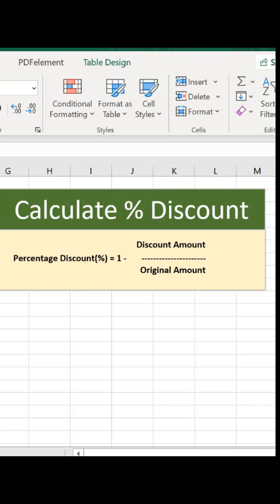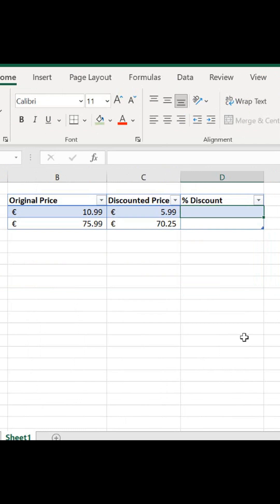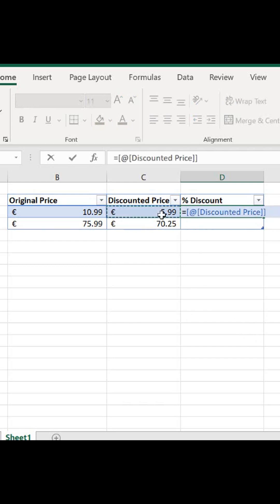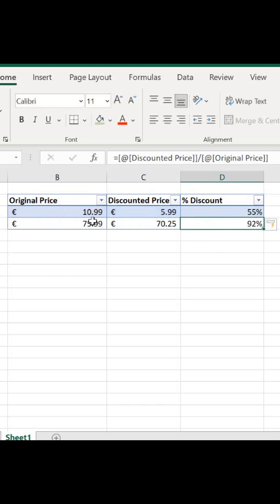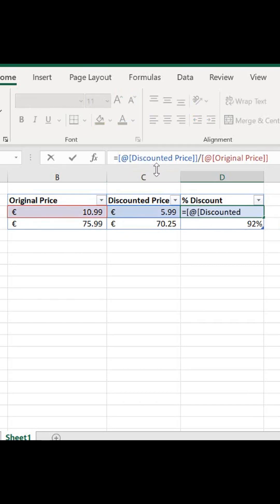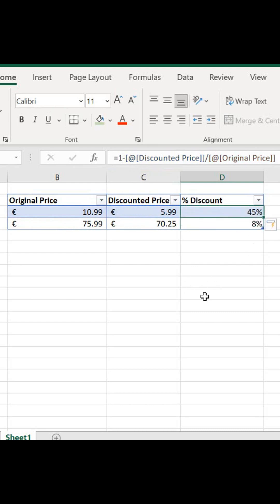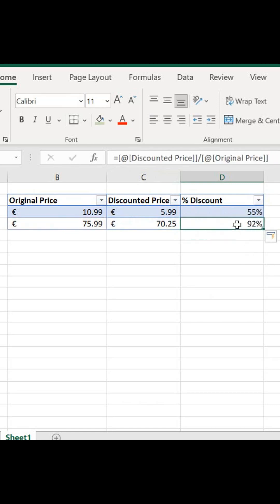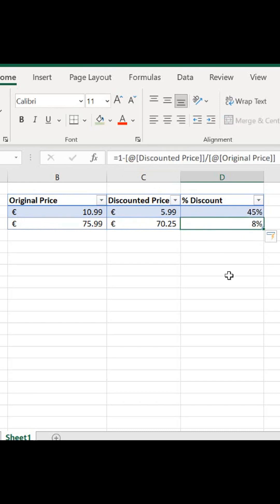How To Calculate Percentage Discount In Excel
Need to calculate percentage discount.  I have you covered.